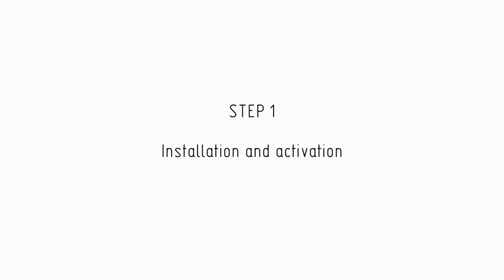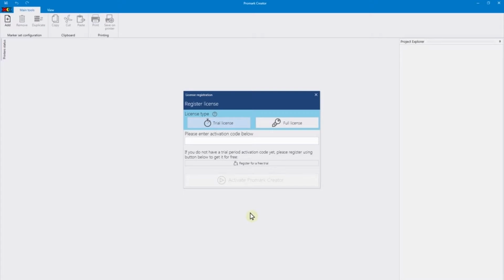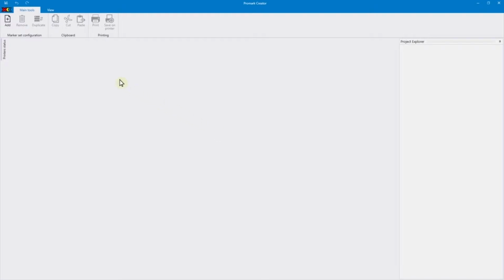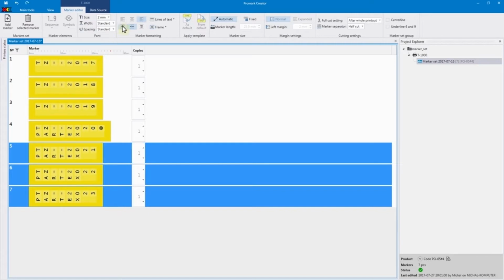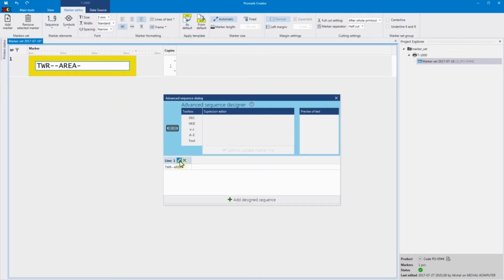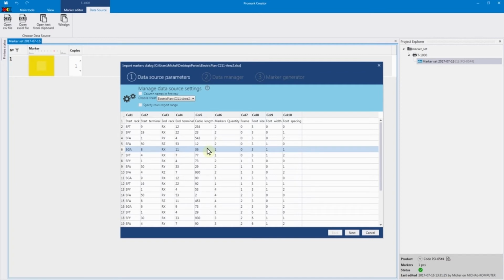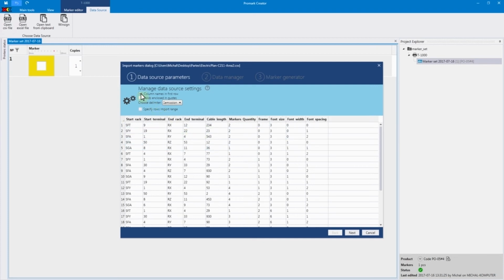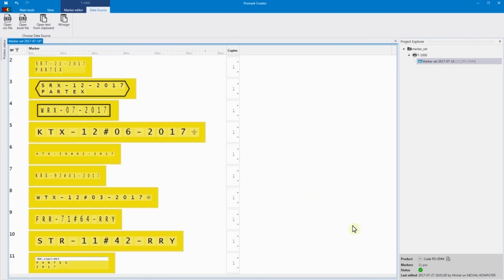Видеоинструкция PROMARK CREATOR T800 T1000